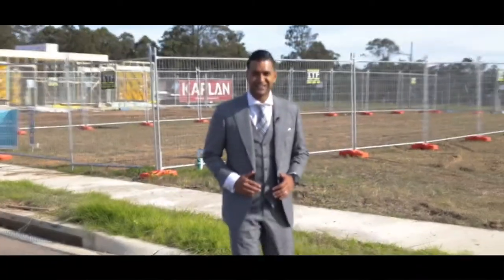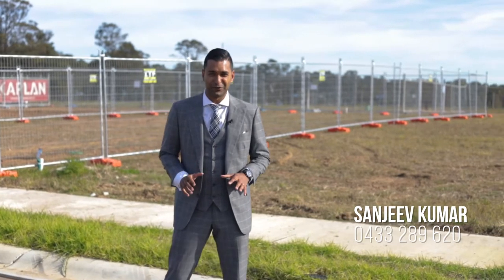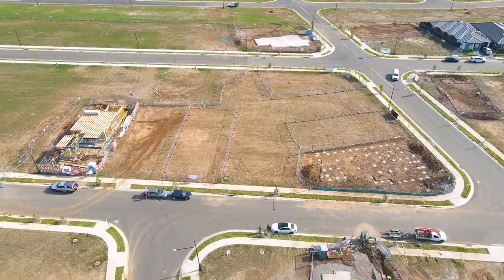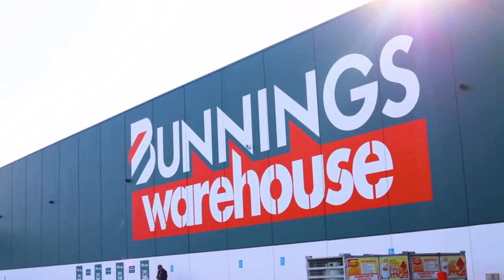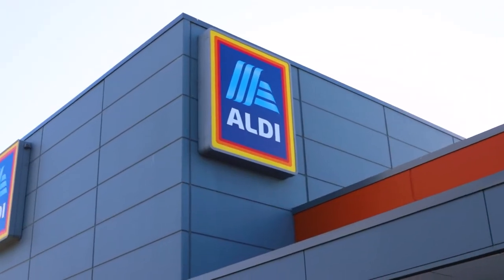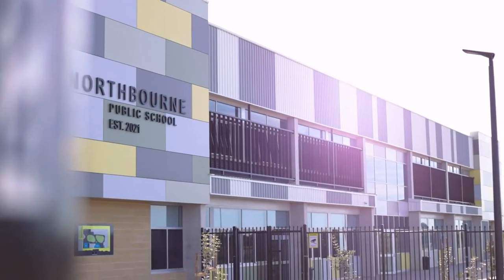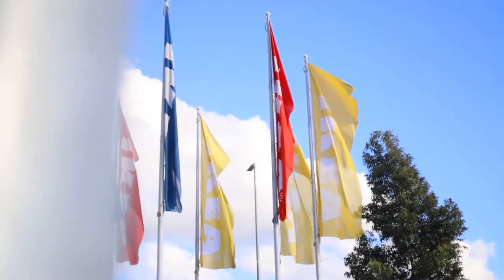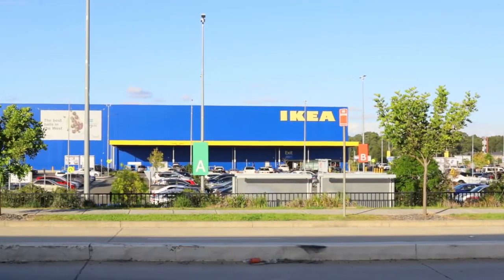4 Plenty Street, Marsden Park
Rare 436sqm with 20m Frontage

Sanjeev Kumar and his team at LJ Hooker is delighted to present to you this very rare 436sqm piece of land with a wide frontage. Located near day care/child care centre, primary and secondary schools which makes it perfect for families with kids. This block is registered, so it is ready for you to build your dream home! Located in a very strategic area with lots of potential future developments making it a very good opportunity for property investors.

Land Dimensions:
- Size: 436.8sqm
- Frontage: 19.99m

Location Features:
- 1.88km to St Luke's Catholic College (Primary)
- 3.5km to Australian Christian College Marsden Park
- 1.5km to Northbourne Public School
- Elara Estate

Do not miss out on this great opportunity. Lot 4927, 4 Plenty Street is just a short drive away from Costco wholesale, Bunnings, Woolworths, Lindt chocolate factory, clinics, Aldi, restaurants, Anytime fitness and Parks. This is a registered block, which means you can start to build your dream home immediately after purchase.
Reach out to Sanjeev Kumar or Vasilis Kamperos for a friendly chat and find out more about the potential of this block.